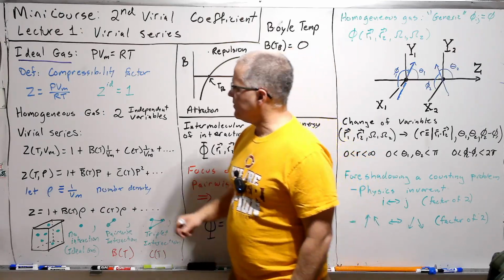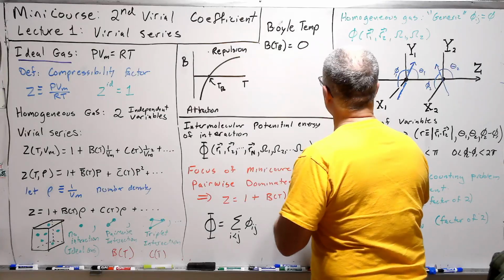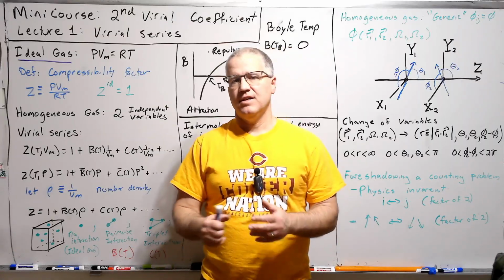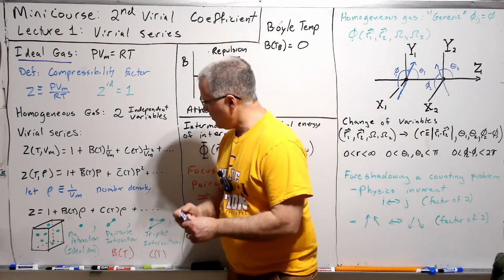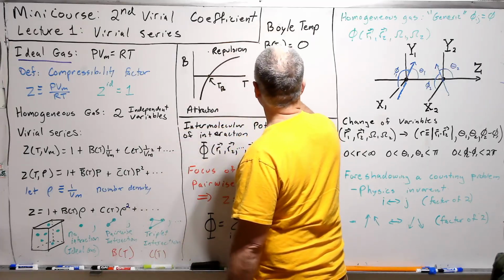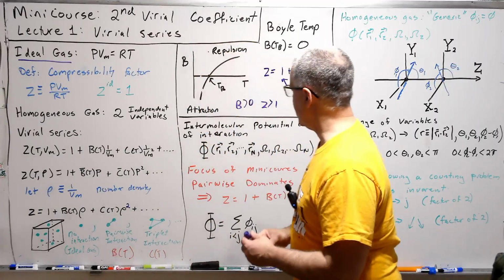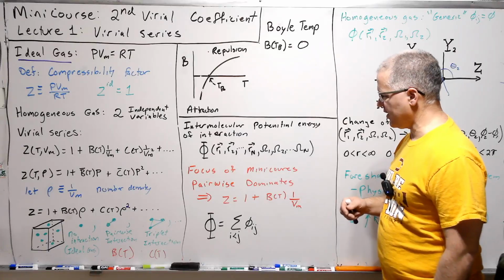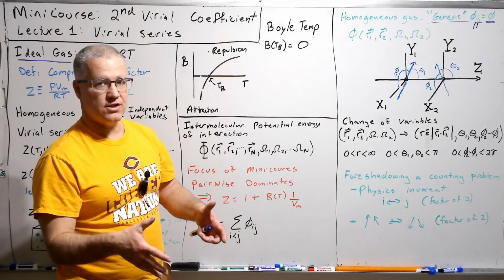The Virial Expansion and Low-Density Thermodynamics of gases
In this lecture we introduce the virial expansion of the equation of state and clarify the physical meaning of virial coefficients. We discuss different equivalent forms of the virial series, the relationship between pressure- and density-based expansions, and why the second virial coefficient is the natural entry point for connecting thermodynamics with molecular interactions.